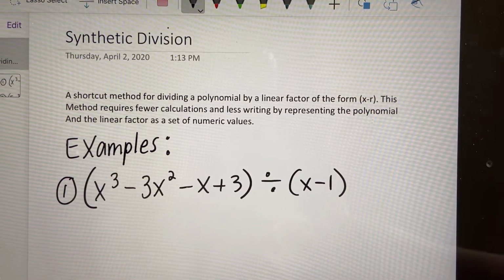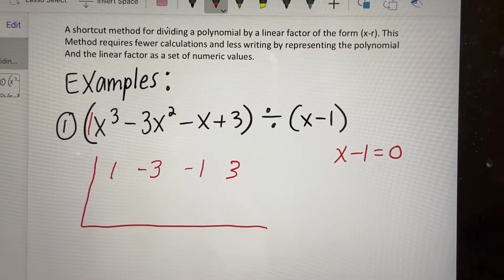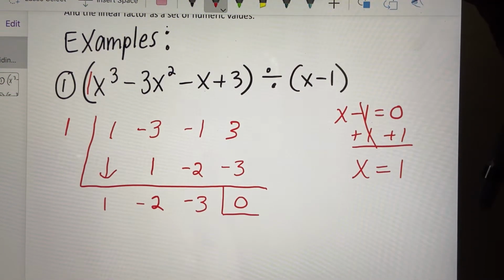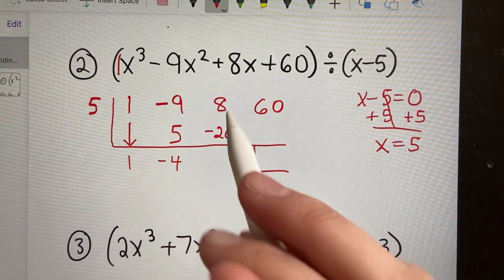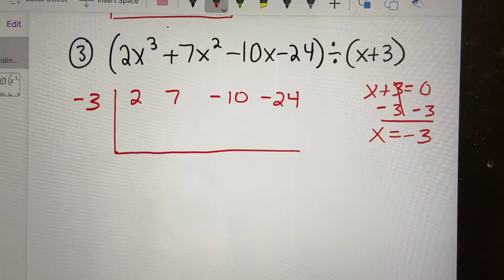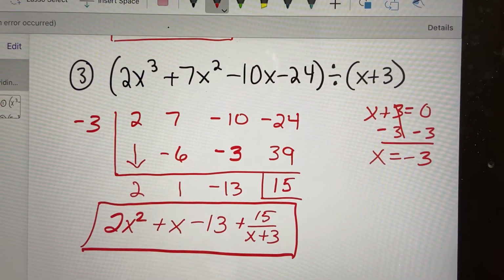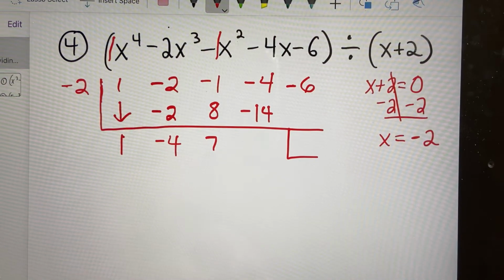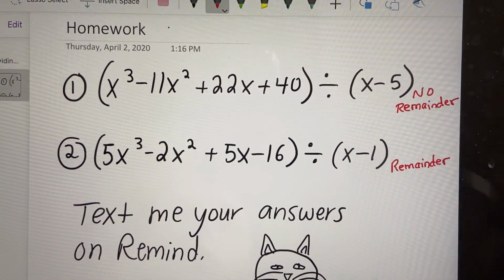Synthetic Division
The student will be able to use the synthetic division shortcut method to divide a polynomial by a binomial.